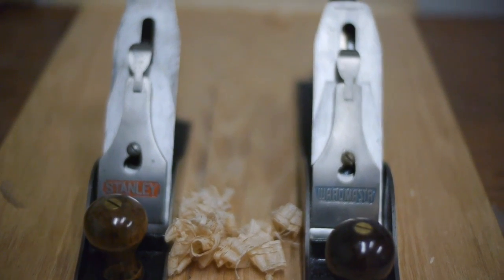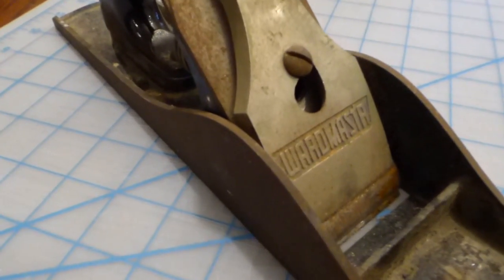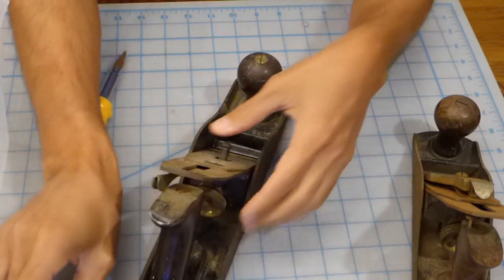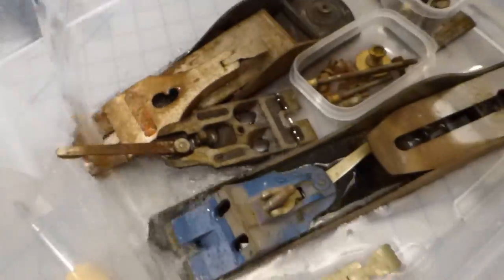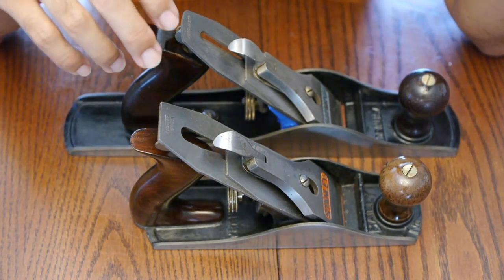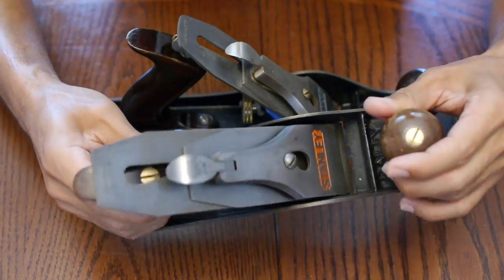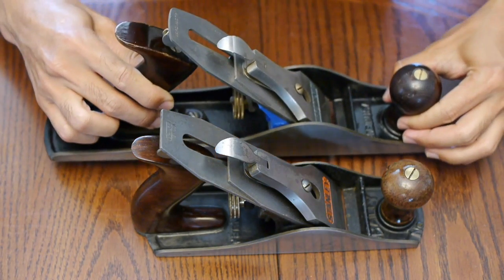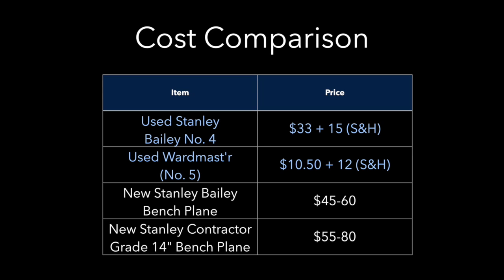Restoring Two Hand Planes: Stanley Bailey and Wardmast'r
In this video, I restore two hand planes - a Stanley Bailey No.4 and a Wardmast'r bench plane.

It Looks Like the Future but It Feels Like the Past by Doctor Turtle